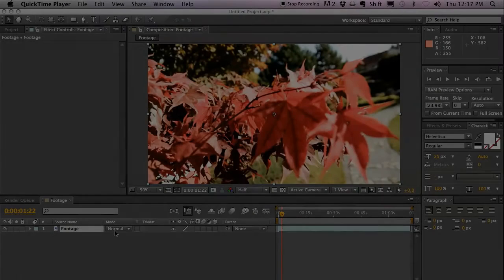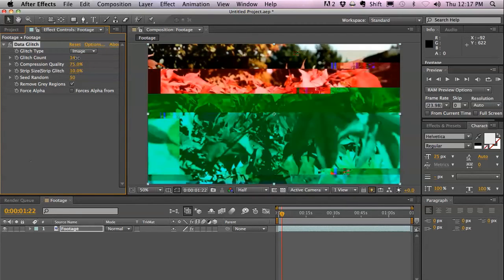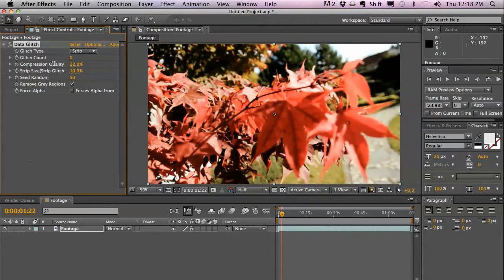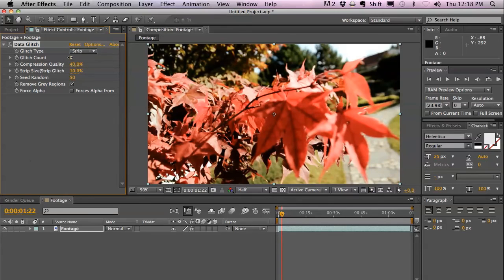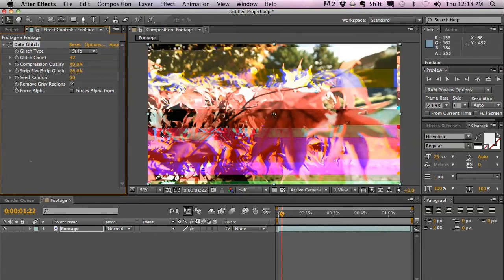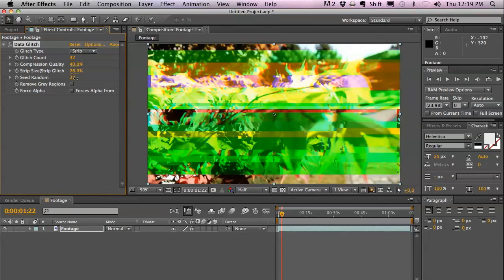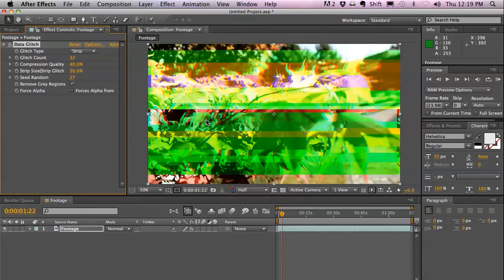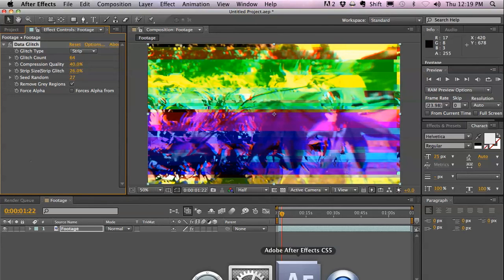Data Glitch Plugin Tutorial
Data Glitch is a native After Effects plugin that creates awesome realistic digital image glitches with total ease.